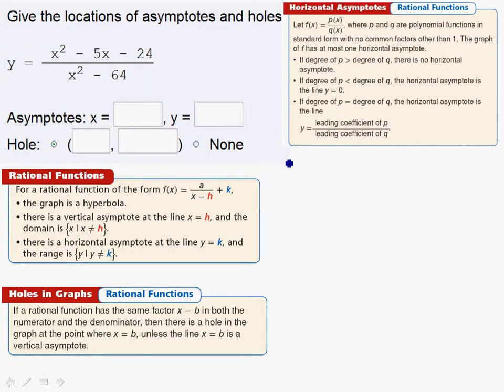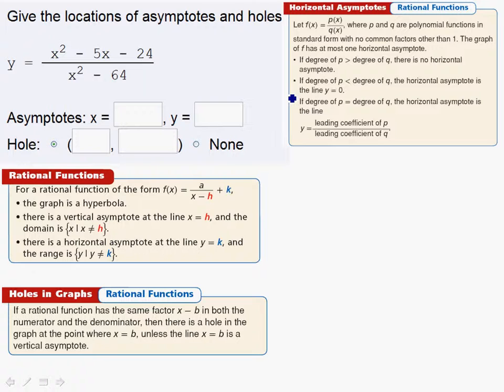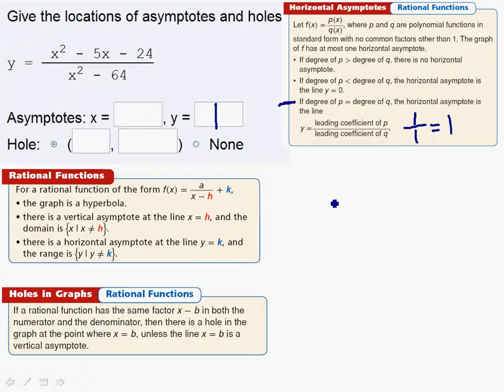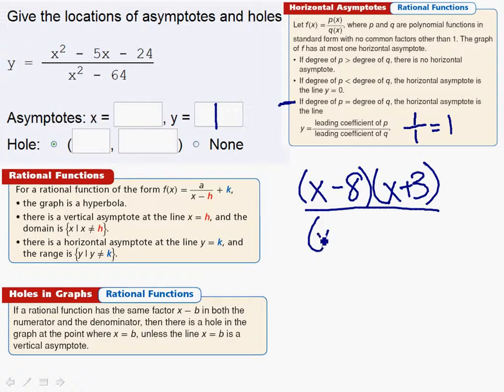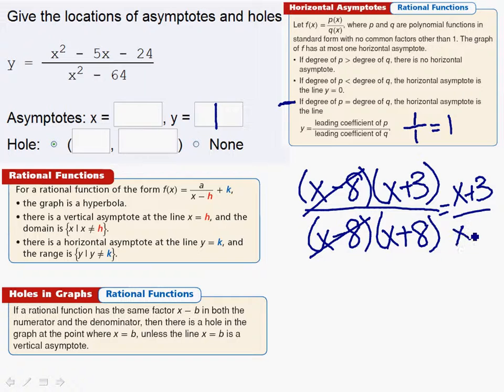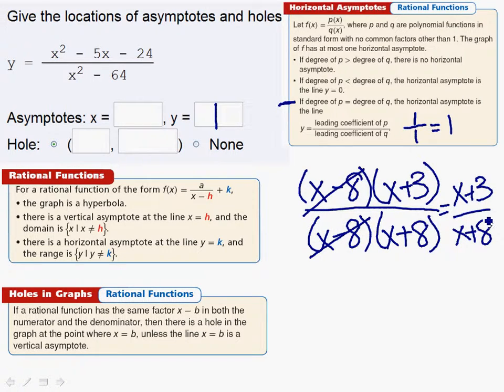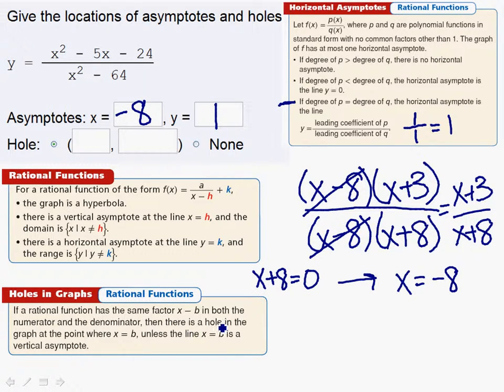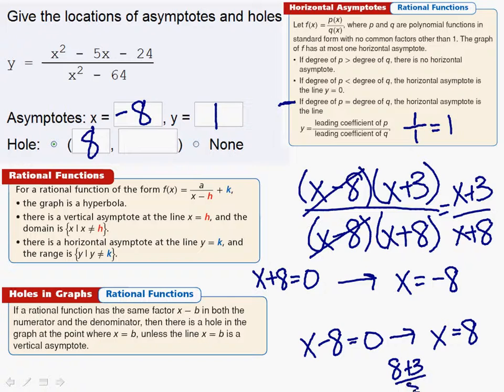8 4 Q1